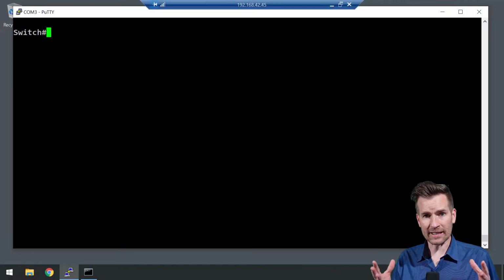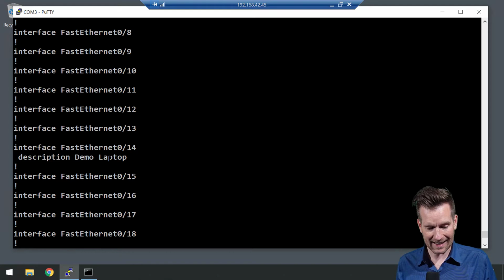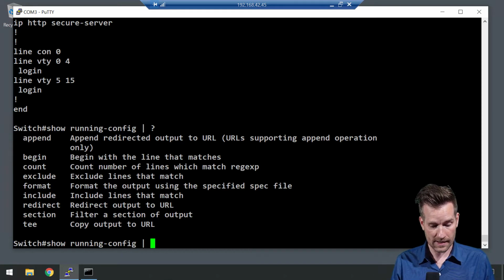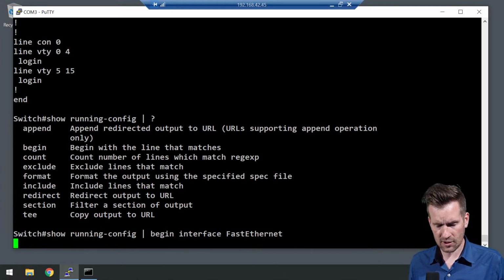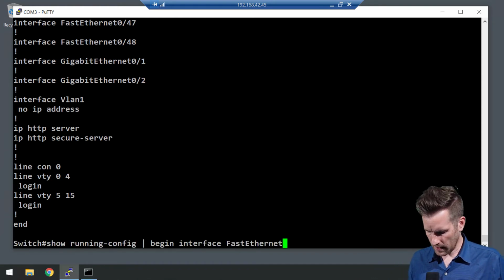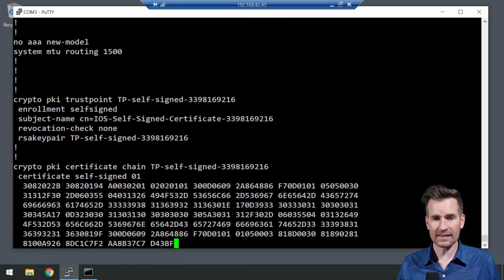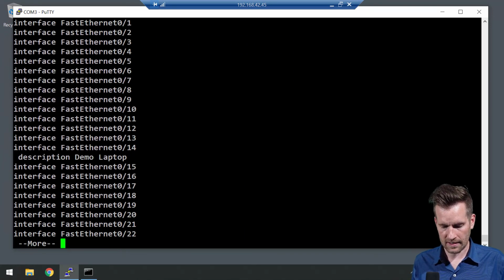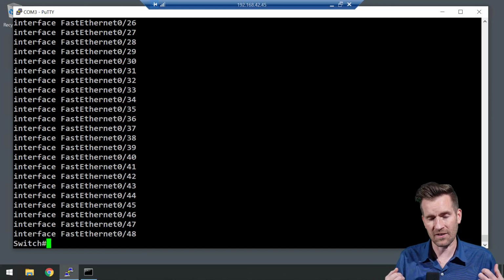CCNA Networks 2-4: DEMO: Filtering Show Commands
🔍 Begin Filter: Start your display from a specific keyword or line, ideal for focusing on relevant sections within your configuration files.

🔎 Include Filter: Narrow down your output to lines that contain a specific keyword, perfect for pinpointing relevant details within your configurations.

🚫 Exclude Filter: Filter out lines that contain a specified keyword, helping you eliminate unnecessary information and focus on critical aspects.

📝 Section Filter: Display sections of your configuration file that contain a specified keyword, allowing you to isolate and analyze specific segments efficiently.

By harnessing the power of these filters, you can streamline your troubleshooting and configuration tasks, making your Cisco IOS journey smoother and more efficient than ever before! CiscoIOS FilterMagic 💡